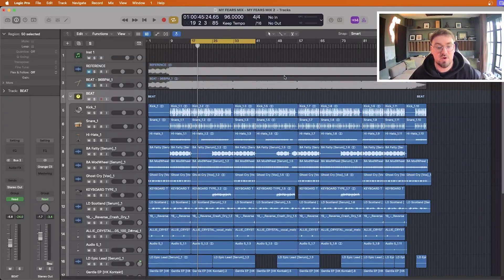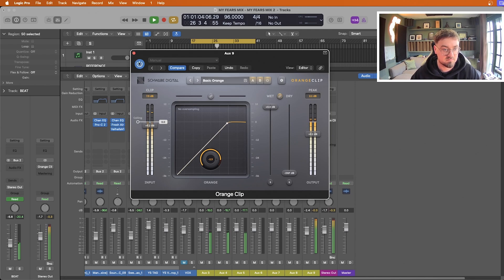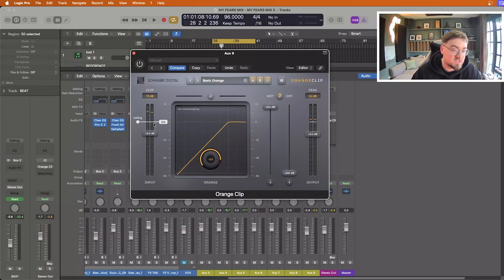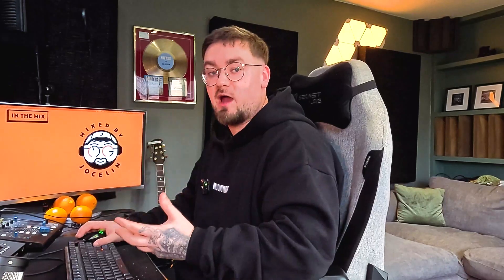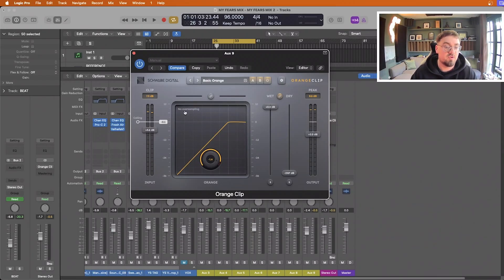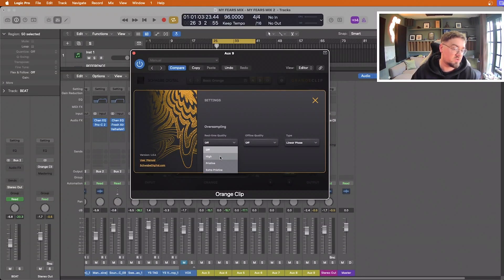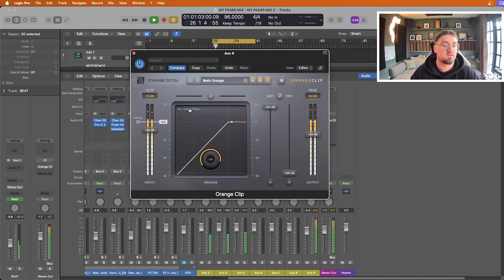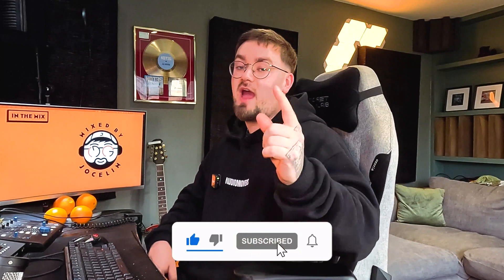ORANGE CLIP REVIEW - HOW TO GET BIG LOUD DRUMS & 808'S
Everything you need to know about orange clip and how you can use it to increase the volume of a mix without sacrificing headroom, works in any DAW i.e Pro tools, Logic, FL studio, Ableton, Cubase, Studio One etc. from your bedroom or studio.